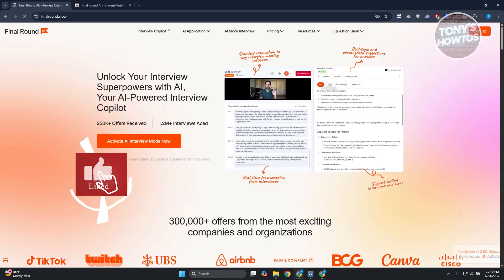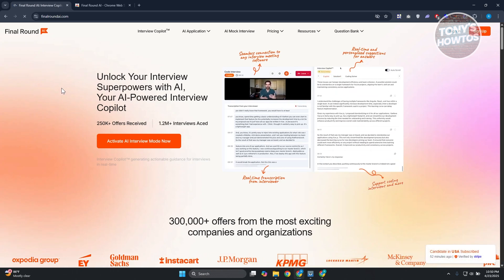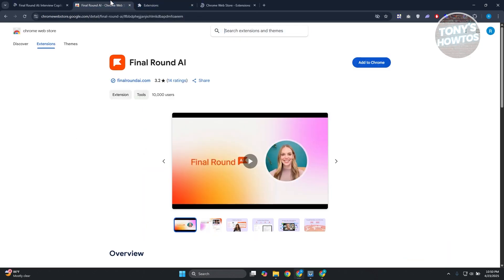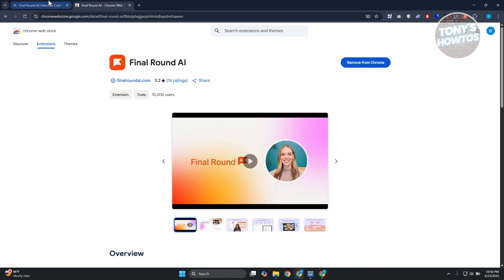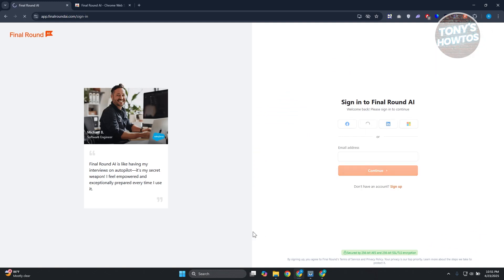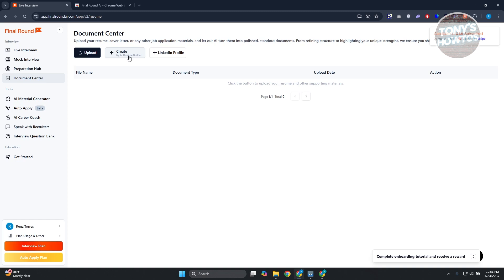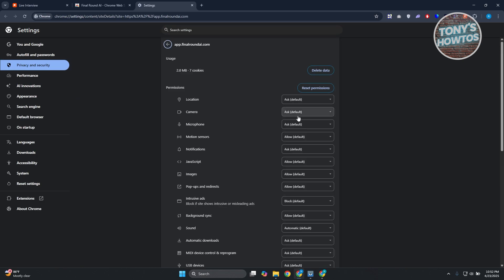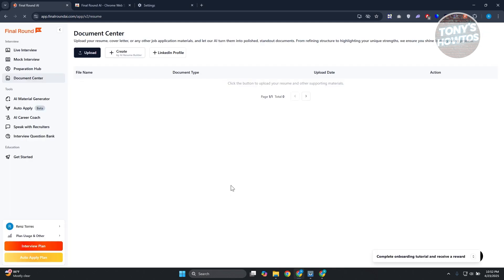How to Download & Install Final Round AI | Setup Process (2026)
In this video, I show you How to Download & Install Final Round AI | Setup Process in 2026. The quick and easy tutorial what is final round ai god and how it works. Do you want to know step by step how to setup final round ai for the interview in 2026? Yes? Great!